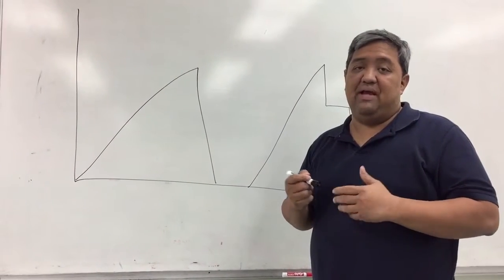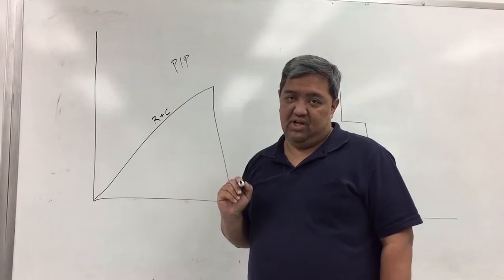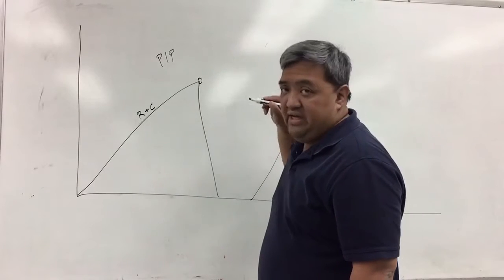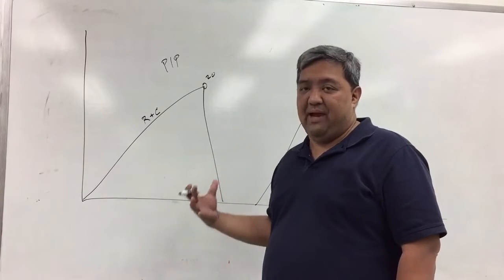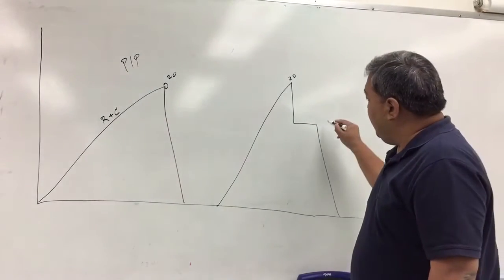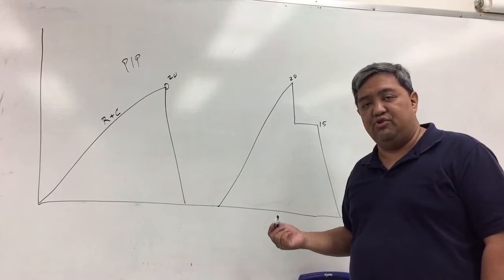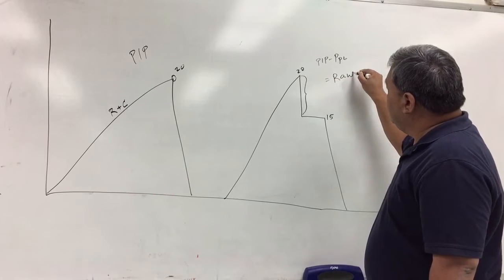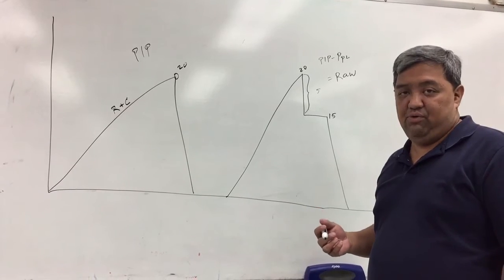Introduction to Pressures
Basics of Mechanical Ventilation